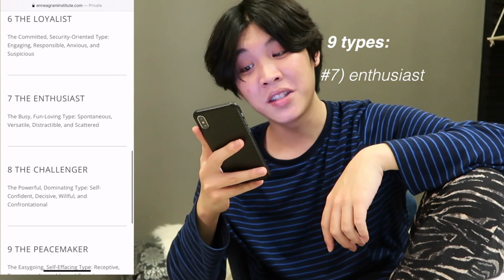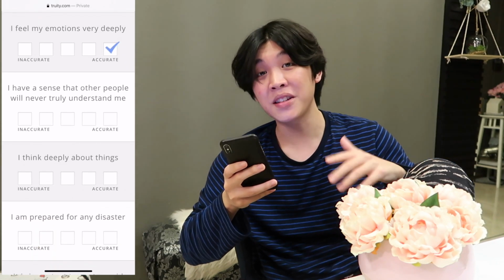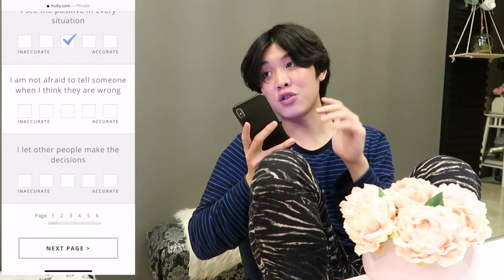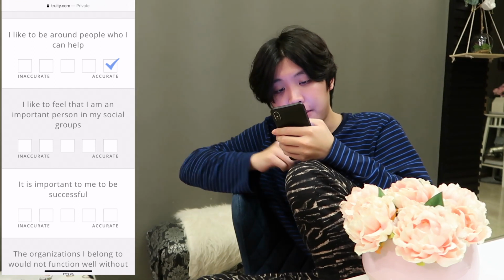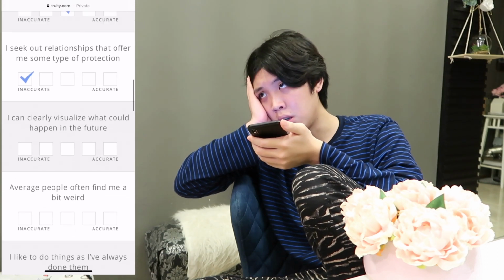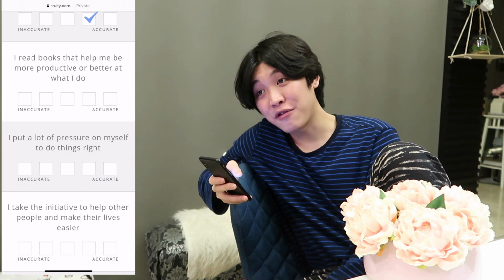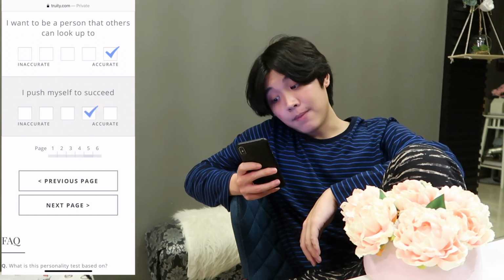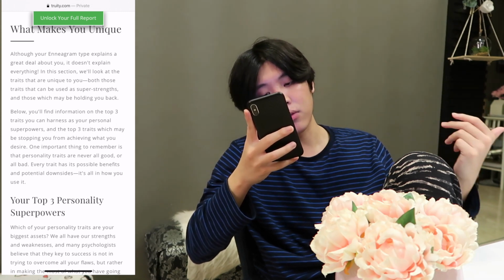get to know me! taking the enneagram personality test | 9 types | accurate? | legit?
hey friends! it's yer boy darryl & it's been a really long time since i uploaded a video that's this long.

anyways, this video is like a get to know more session ;) so i stumbled across the enneagram personality test from my youtube recommendations.

decided to give it a shot to see if it's legit or accurate.

so here's the link

if you guys are interested in taking this test ;)

also, lmk ur results! i'm really curious to know what "type" y'all are!!

that's it for this video! should i make longer videos like this? or do u guys prefer shorter ones? :o

hoped u guys got to know me a lil better ;P

peace!~

- yer boy darryl